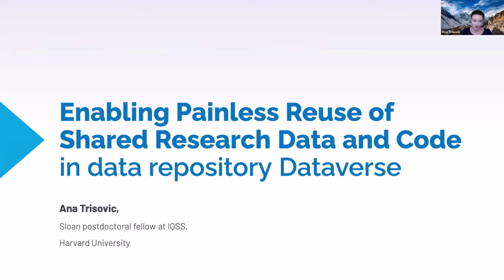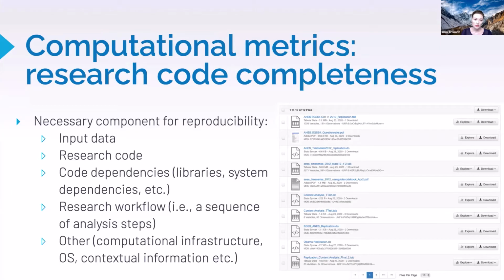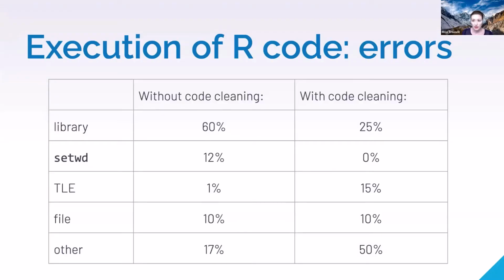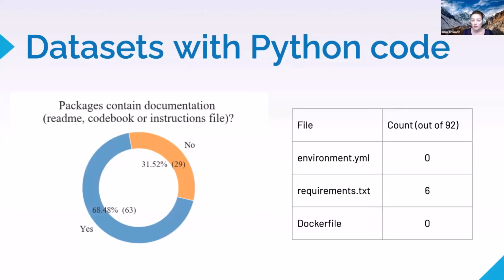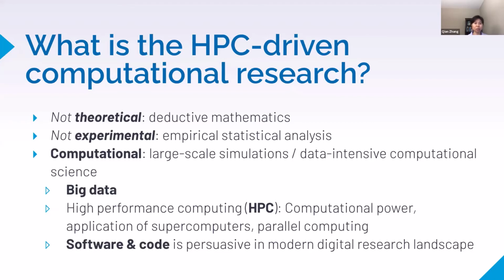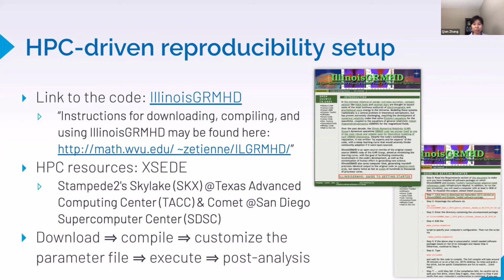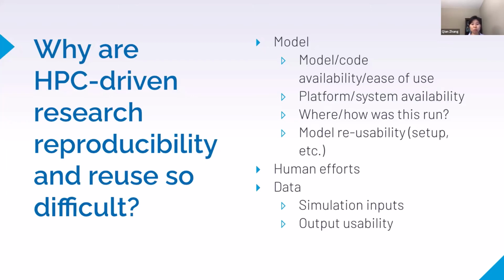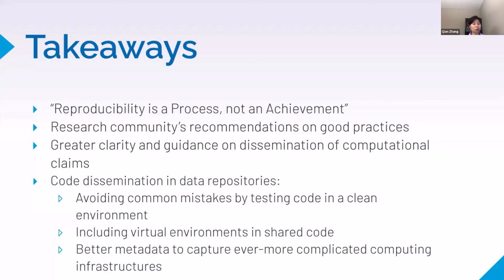Portage Webinar: Enabling Painless Reuse of Shared Research Data and Code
Data reuse and computational reproducibility have become increasingly important in scientific work over the past decade. This webinar consists of two talks, each providing a different perspective on computational reproducibility. The first talk will focus on advancing and assessing the reproducibility of data and code deposited on a Dataverse data repository. The speaker will present a large-scale study of rerunning preserved code. Following the study outcomes, the speaker will present lessons and how to alleviate the observed lack of reproducibility. Also, she will give a refined approach for research dissemination for painless reuse, and ideas on how to signal quality in shared research. The second talk will share challenges and opportunities associated with research data and software management in support of the high performance computing-driven computational reproducibility of research. The speaker will then summarize lessons learned and good practices for facilitating reproducible research.

Au cours de la dernière décennie, la réutilisation des données et la reproductibilité informatique ont gagné en importance dans le travail scientifique. Ce webinaire comporte deux exposés, chacun offrant un point de vue différent par rapport à la reproductibilité informatique. Le premier exposé portera sur la progression et l’évaluation de la reproductibilité des données et des codes versés dans un dépôt de données Dataverse. La conférencière présentera une étude à grande échelle sur l’exécution à une nouvelle reprise de code préservé. Après la présentation de ses résultats de recherche, la conférencière partagera des leçons tirées ainsi que des manières de corriger le manque observé de reproductibilité. De plus, elle présentera une approche de diffusion de la recherche pour une réutilisation sans difficulté et des idées pour mettre en relief la qualité dans la recherche partagée. Le second exposé portera sur les défis et les opportunités liés la gestion de données de recherche et de logiciels en appui à la reproductibilité informatique de la recherche fondée sur l’informatique à rendement élevé.